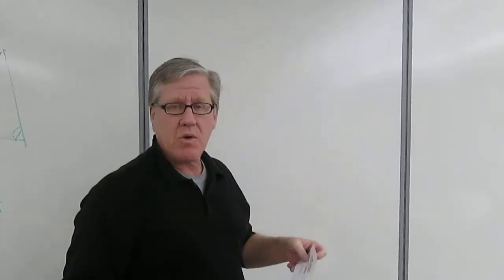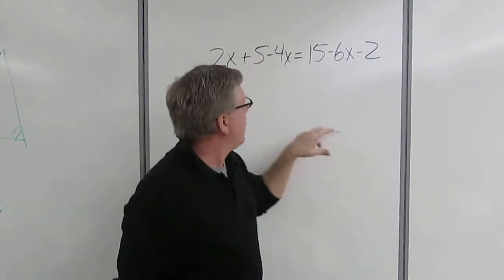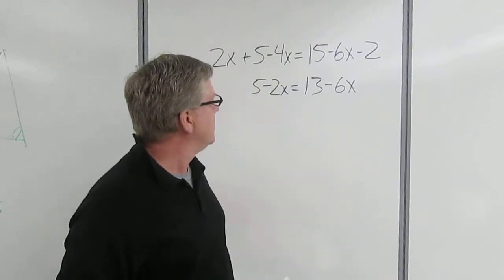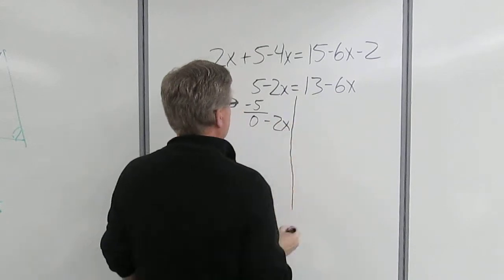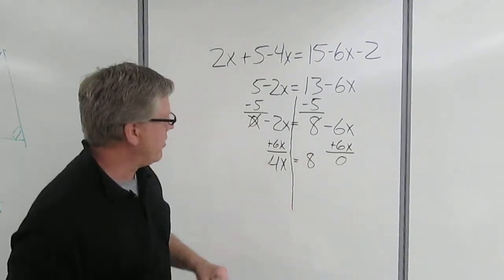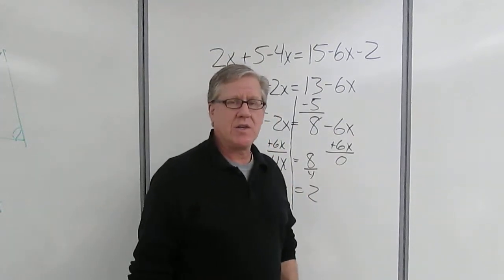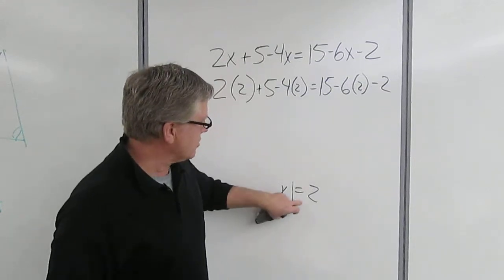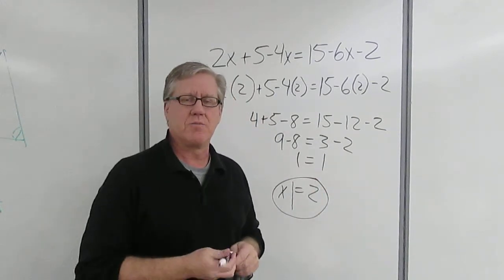Exit Ticket #2 2-3-2014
Solving for "x" in a simple, multi-term equation